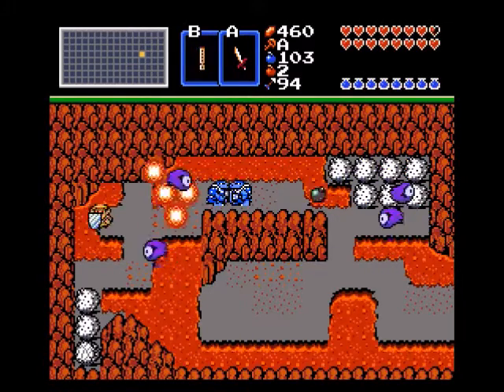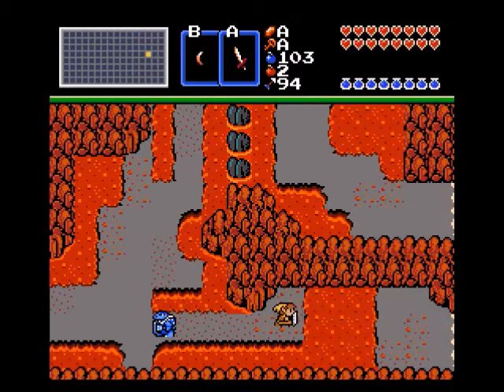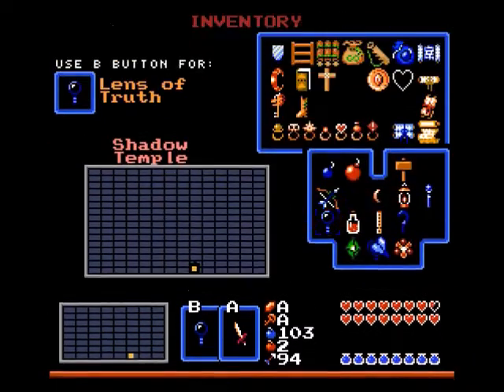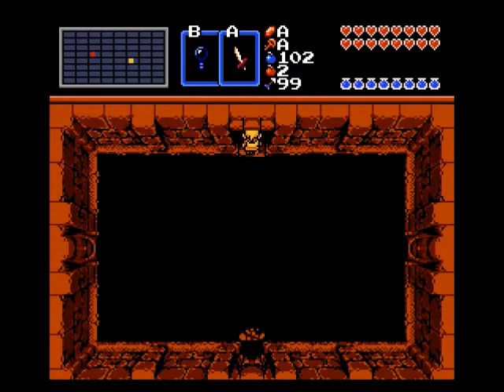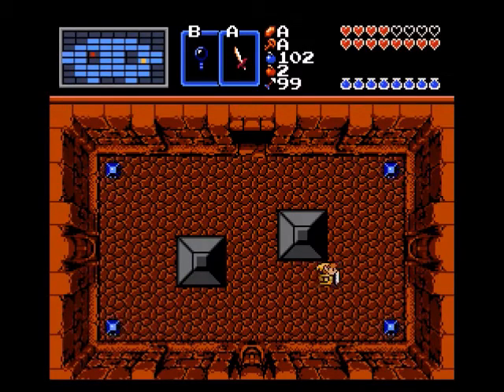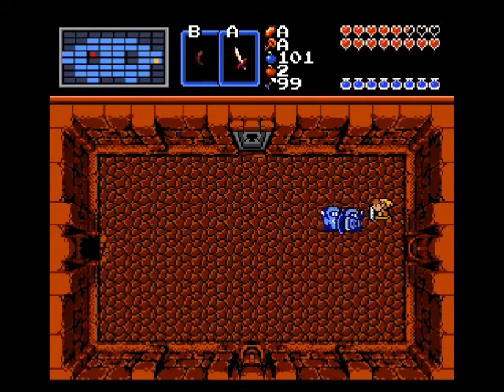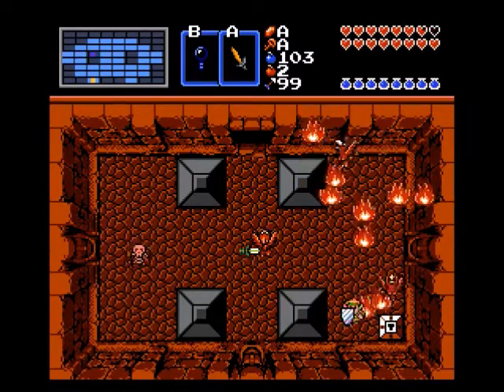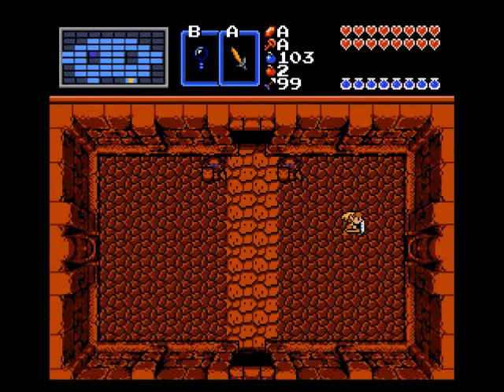Let's Play Zelda Classic - Quest of Light: Part 14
Hindsight is 20/20, but I have no regrets.